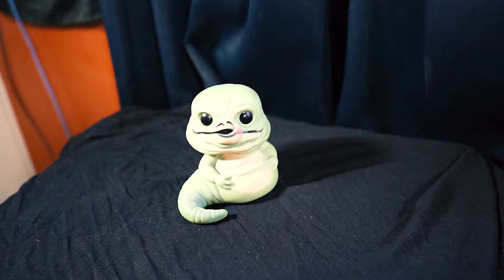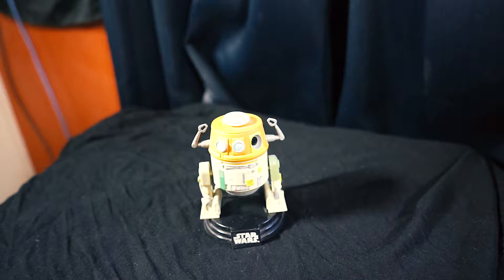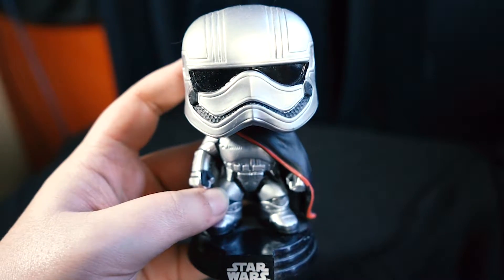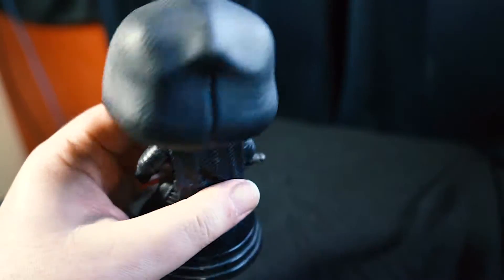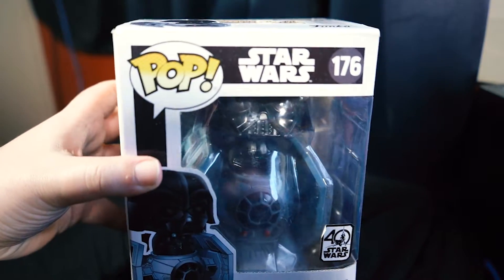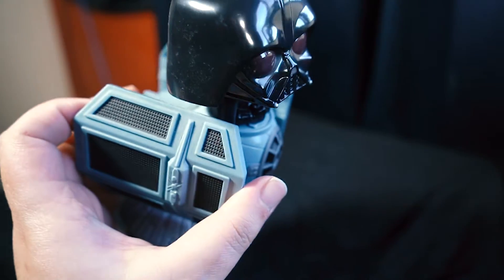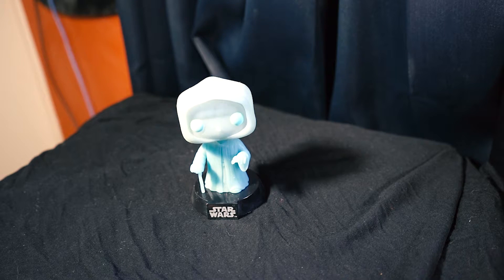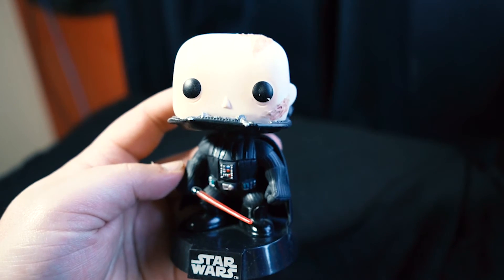Inside The Man Cave - My Star Wars Funko Pop Collection Part 1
This weeks episode were taking a look at my complete Star Wars Funko Pop Collection Part 1 including the unboxing of the 40th Anniversary Darth Vader pop.